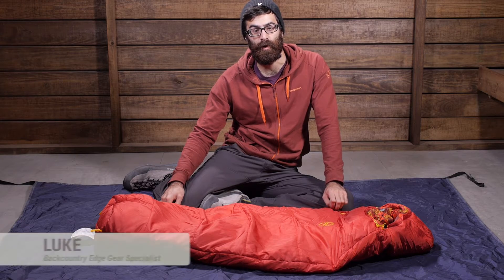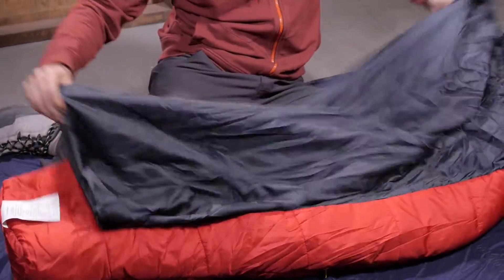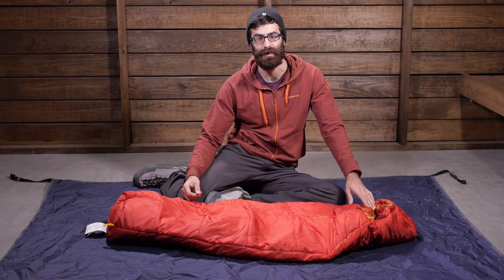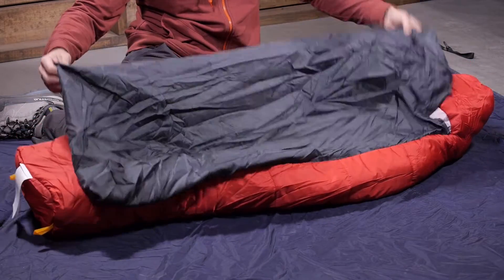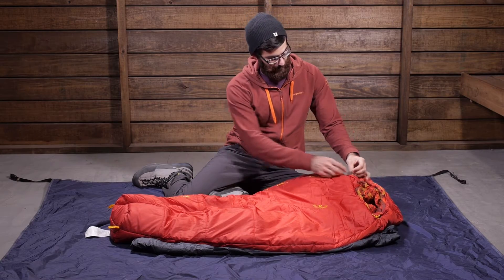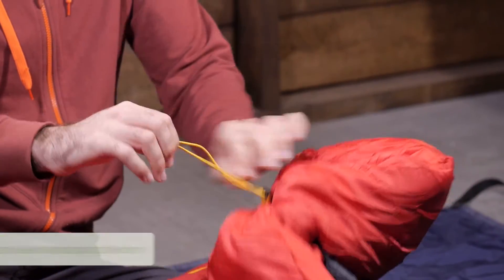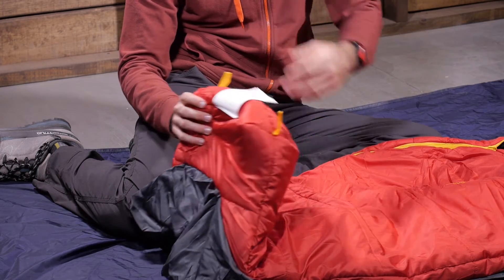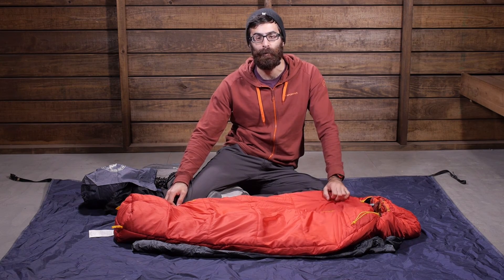Big Agnes Little Red 15 Degree Kids Sleeping Bag